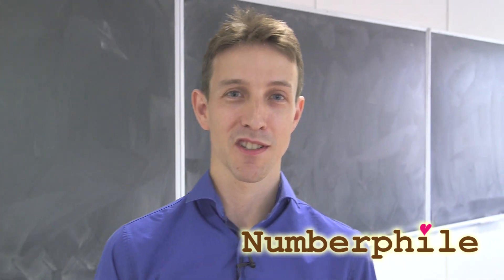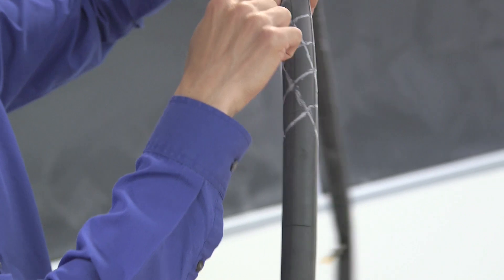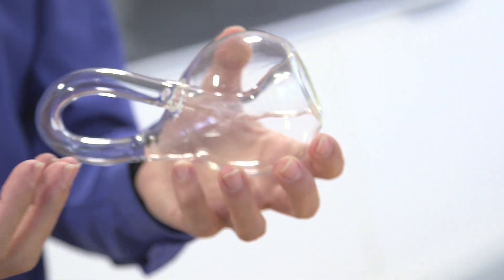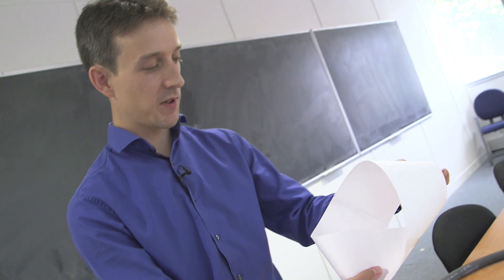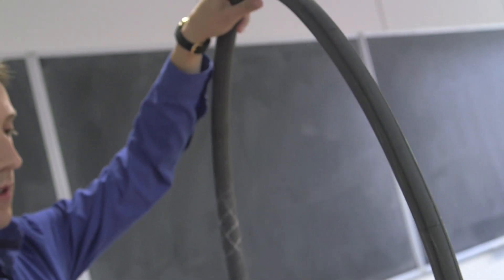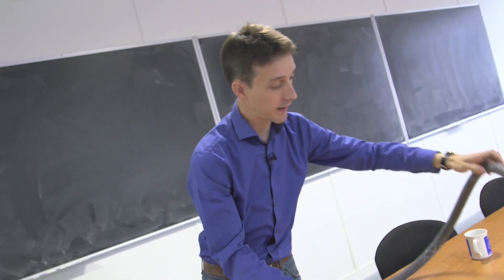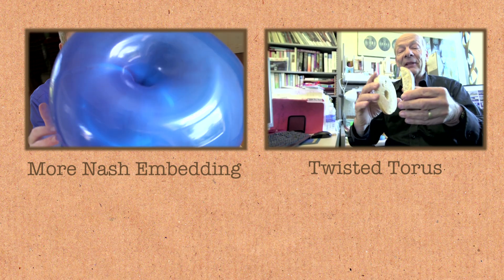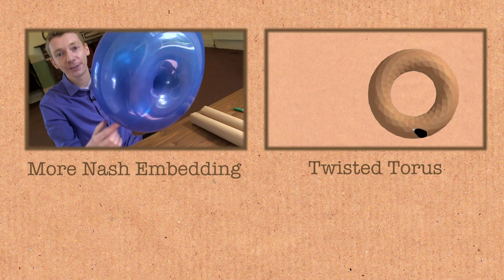Nash Embedding Theorem - Numberphile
Featuring Edward Crane.

Nash shared both the Nobel and Abel Prizes. Full details.